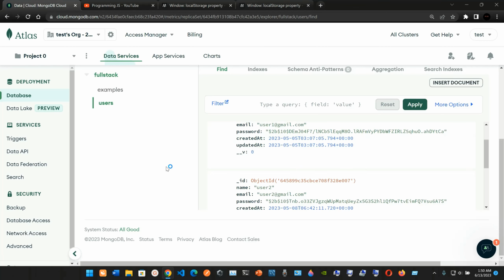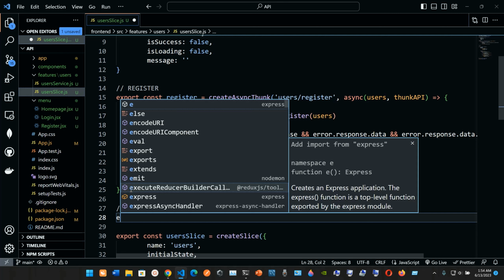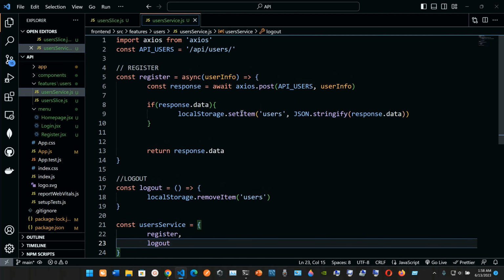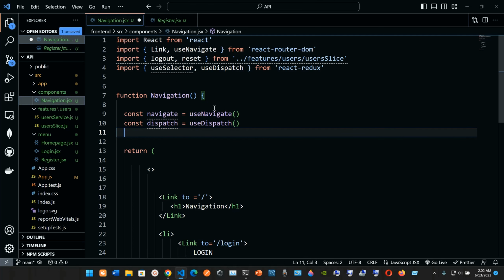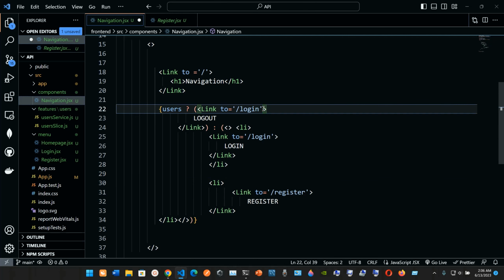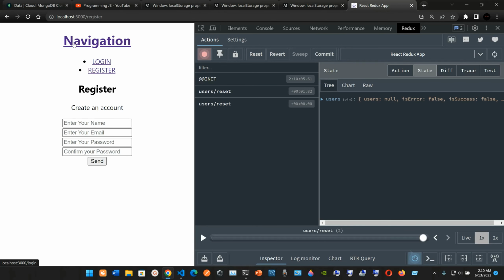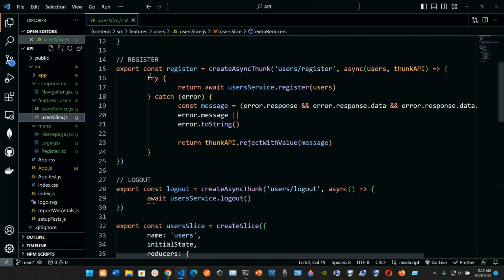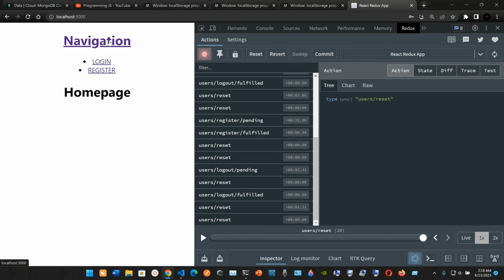Logout Functionality: Connecting Front-End (Client) to Back-End (Server) - API Front End Project.